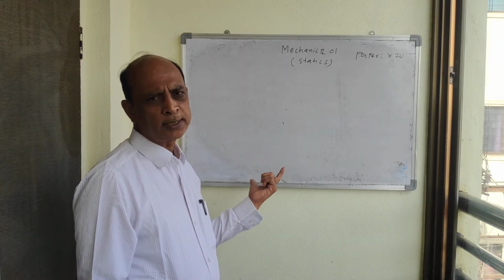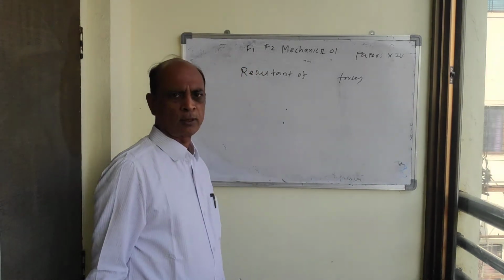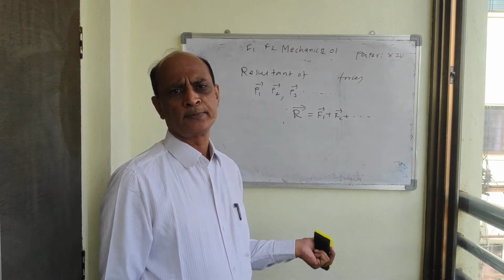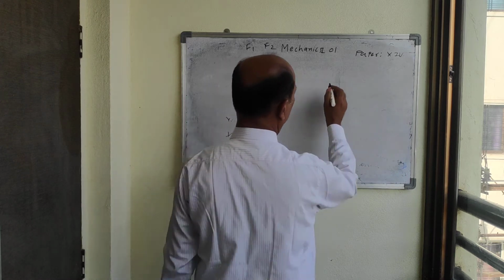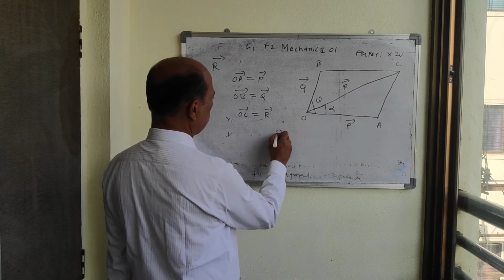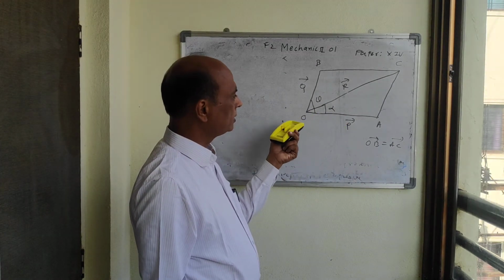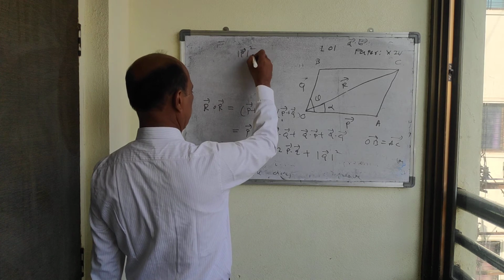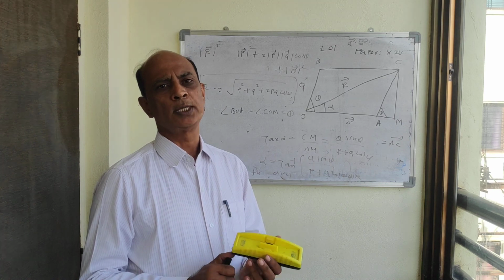Mechanics 01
Resultant of forces